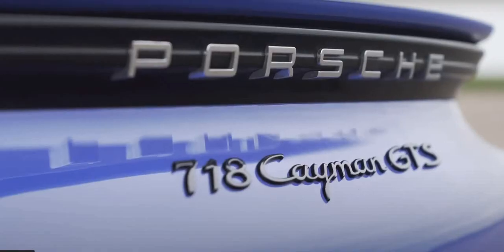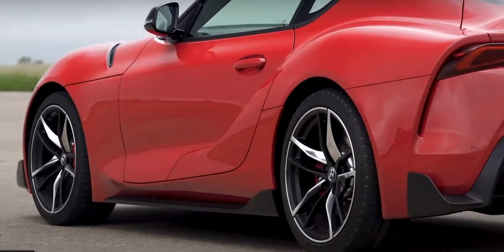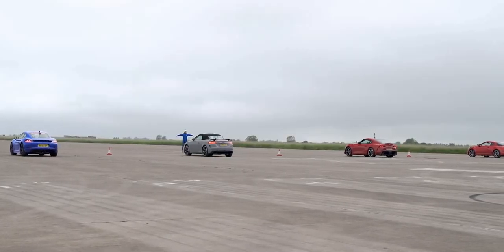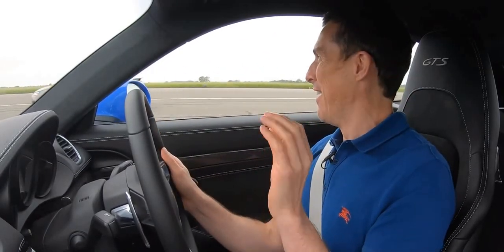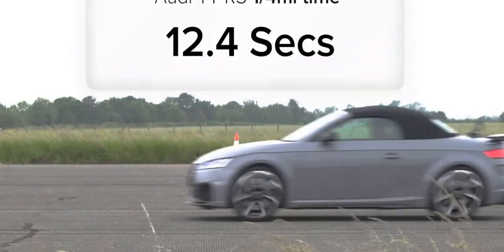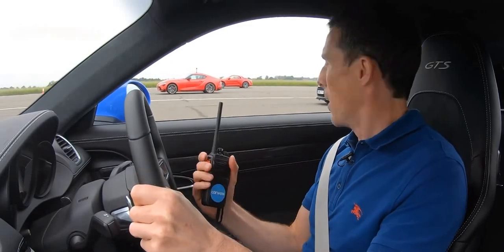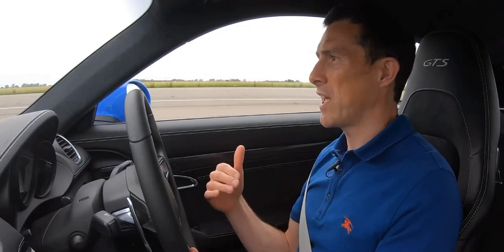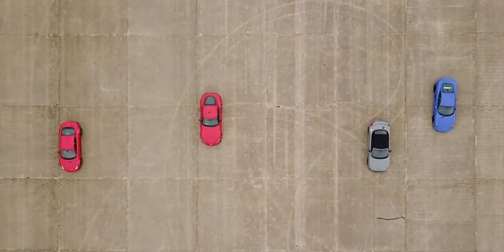Supra vs Cayman GTS vs TT RS vs Alpine A110 DRAG RACE, ROLLING RACE & BRAKE TEST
Introducing our latest sports car show down! The all-new Toyota Supra has been one of the most popular sports cars released in 2019, but what chance does it stand over the quarter-mile against the likes of the Cayman GTS, TT-RS or Alpine A110? There’s only one way to find out… See you at the finish line!